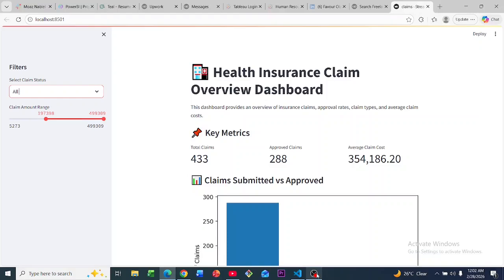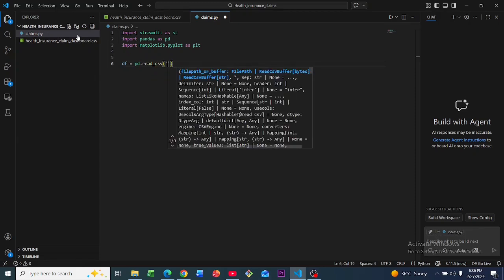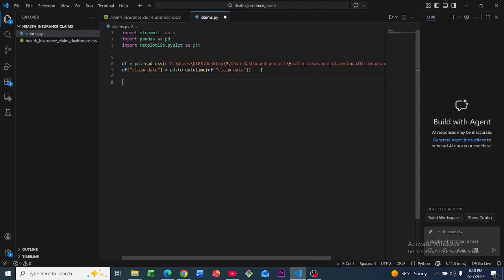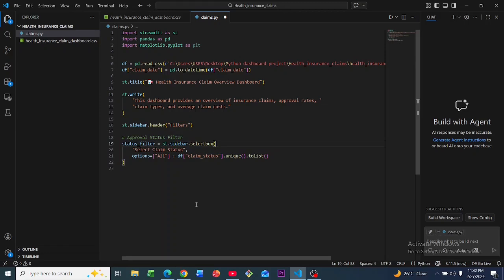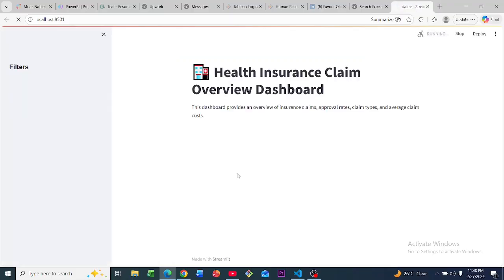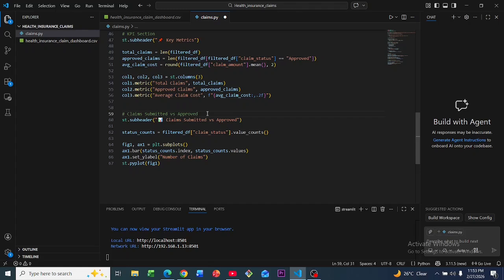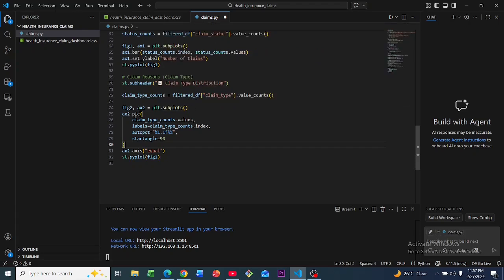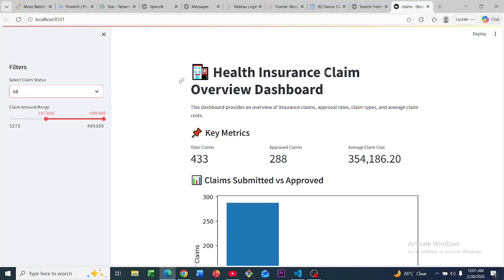How to Build a Health Insurance Claims Dashboard in Python (Beginner Friendly)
In this beginner-friendly tutorial, we analyze insurance claim data to track the number of claims submitted vs approved, explore claim types, and calculate the average claim cost. You’ll also learn how to add interactive filters like approval status selection and a cost range slider to make your dashboard dynamic.

This project is perfect for:

- Beginners learning Python for data analytics

- Aspiring healthcare or insurance data analysts

- Anyone building a strong portfolio with real-world dashboard projects

Follow along step-by-step and recreate this dashboard for your own portfolio.